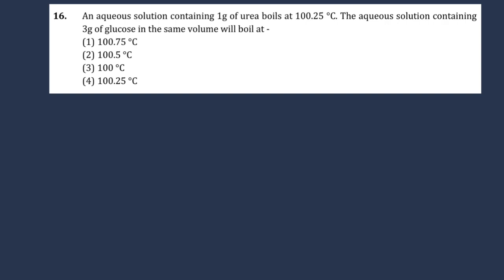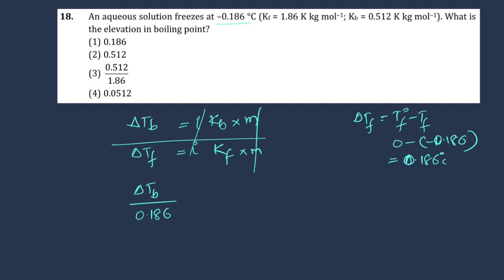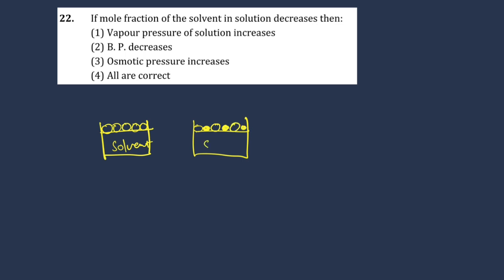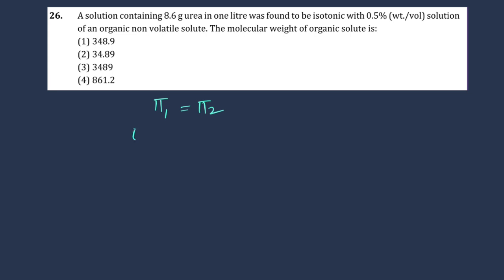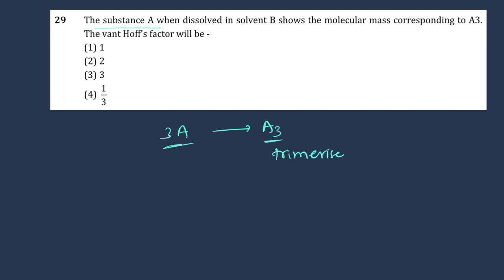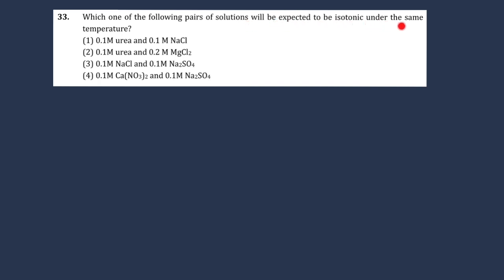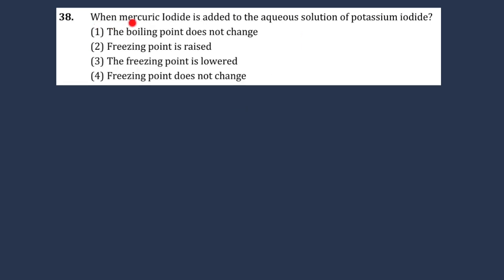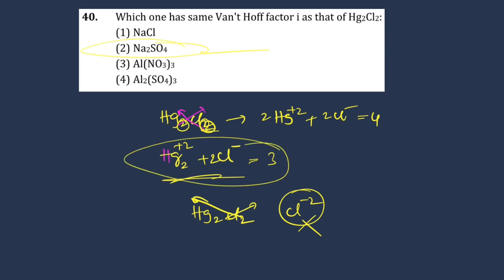Solutions chapter || NEET LEVEL OBJECTIVE || physical chemistry || problems solving techniques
solutions chemistry class 12 neet

solutions chemistry class 12 neet questions

solutions chemistry class 12 most important questions neet

solutions chemistry class 12 most important  by rank sir

solutions
RANK SIR
S block elements.        P block elements.  H it's compounds      H'ydrocarbons
Aromaticity. Isomerism.